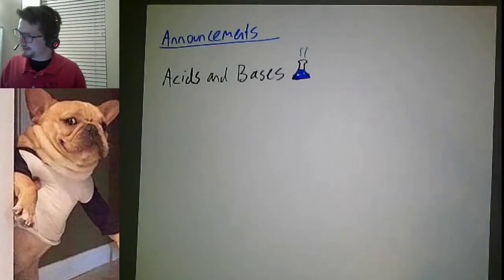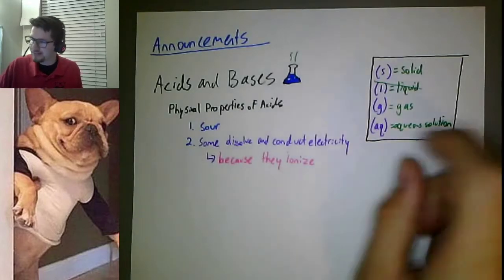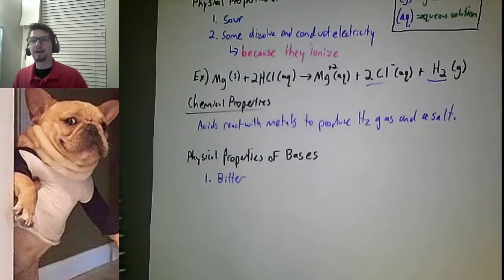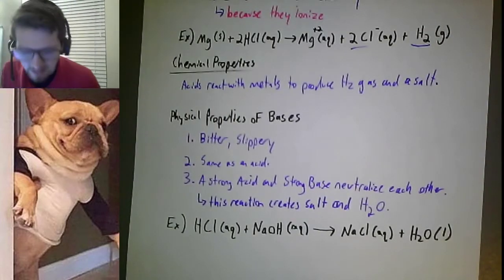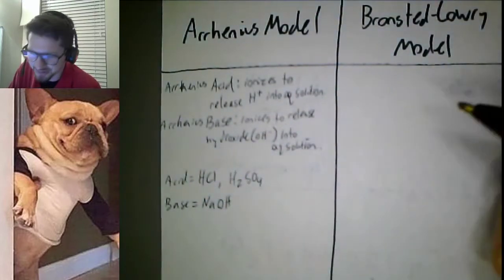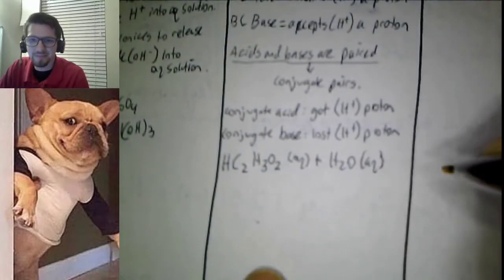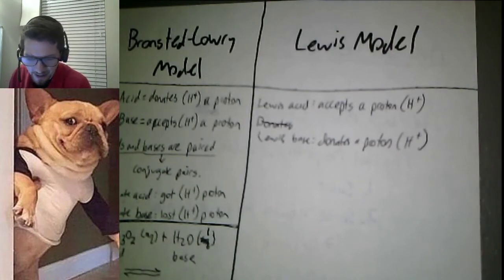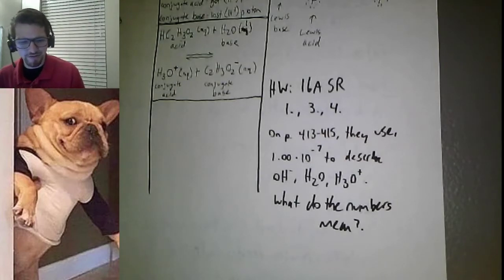Chemistry - Day 7 (3/27/2020) - Acids and Bases Day 1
Please send me your notes, corrections, and HW in a private GroupMe message by 11:59 PM Sunday night!!